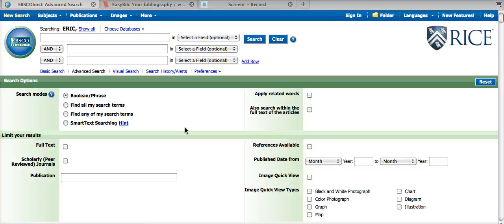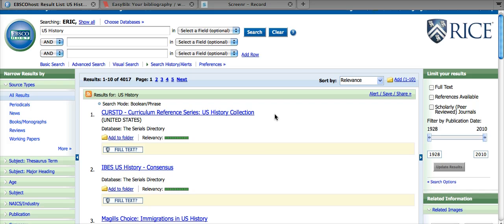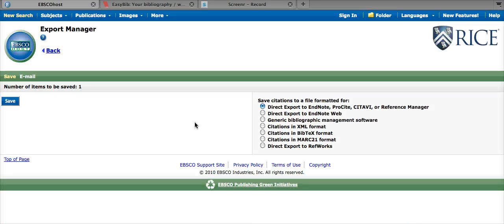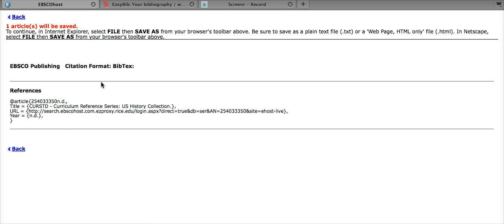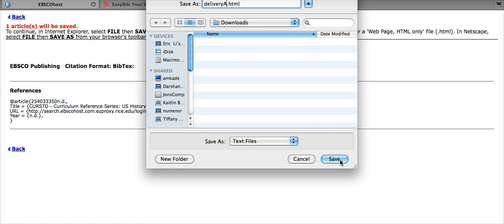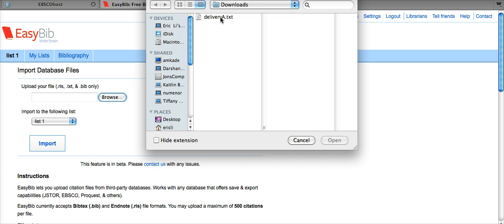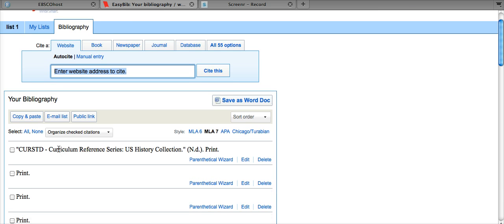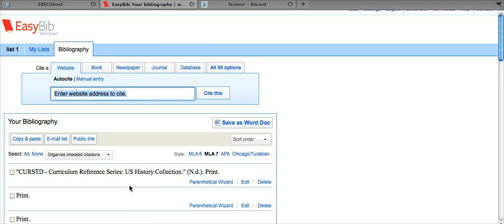Export a Citation from EBSCO into EasyBib - EasyBib.com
This video guides you through the simple process of exporting a citation from Ebsco and importing it to your EasyBib bibliography.

EasyBib.com is a Free Citation Generator that automatically formats your works cited and bibliography for MLA, APA and Chicago/Turabian citation styles.